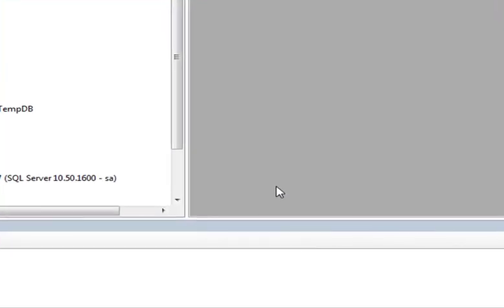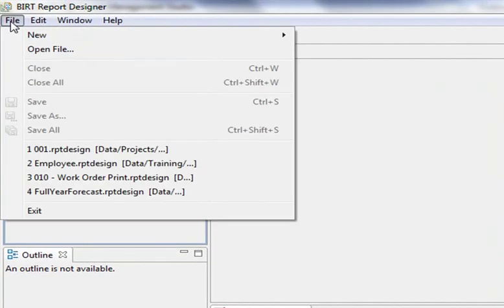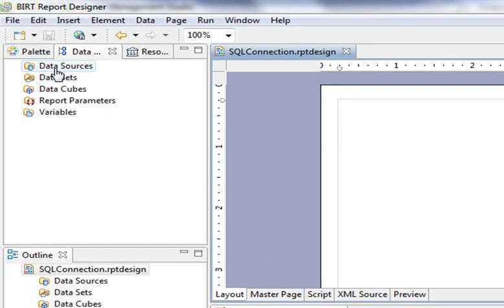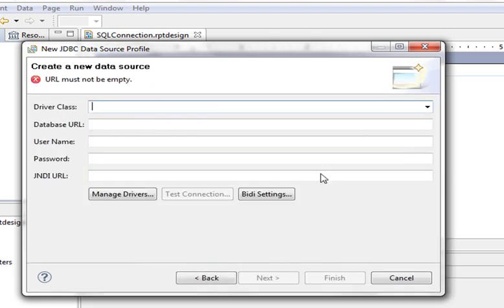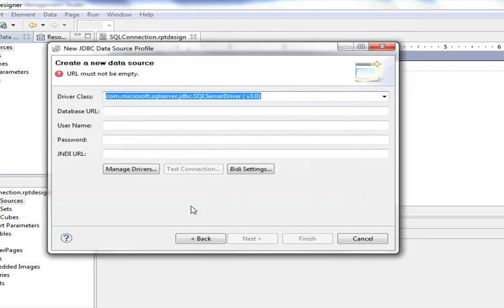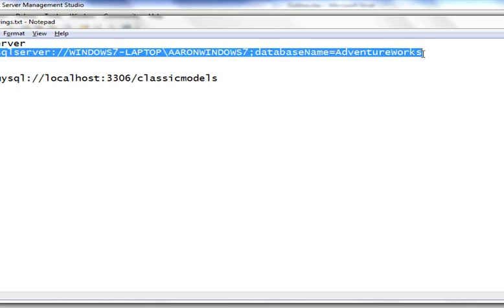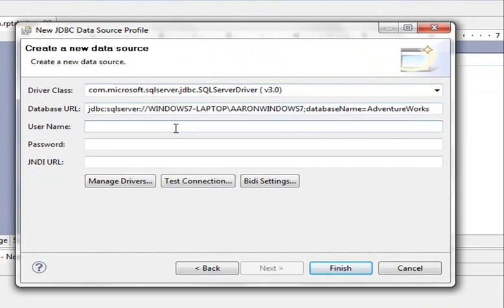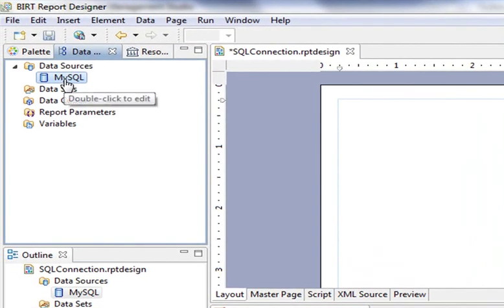BIRT Reports Tutorial | How to Connect BIRT to SQL Server | ReportingGuru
Need to link BIRT (Business Intelligence and Reporting Tools) with your SQL Server database? In this tutorial, we show you step by step how to connect BIRT to SQL Server so you can start building custom reports.

In this video, we explain how to configure the data source, set up JDBC drivers, and run queries inside BIRT Report Designer for seamless SQL Server integration.

What you’ll learn:
✅ How to configure BIRT to connect to SQL Server
✅ Setting up JDBC drivers for SQL Server connectivity
✅ Creating a data source and dataset in BIRT
✅ How ReportingGuru builds custom BIRT reports and SQL Server BI solutions

At ReportingGuru, we specialize in BIRT reporting and SQL Server consulting—helping organizations design dashboards, interactive reports, and ERP integrations with BIRT, SSRS, and Power BI.

3. Hashtags

4. Tags
connect birt to sql server, reportingguru, birt reports sql server tutorial, configure sql server jdbc birt, birt data source sql server, sql server birt reporting, custom birt reports, business intelligence sql server, interactive reports birt, birt report designer sql server